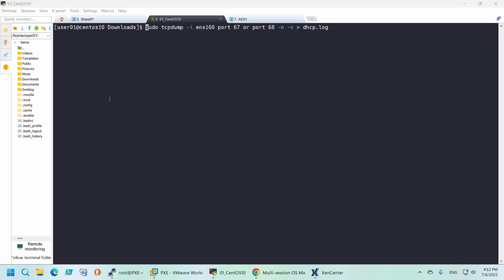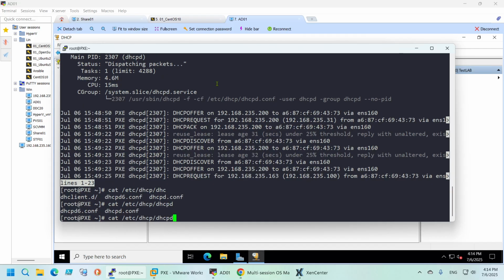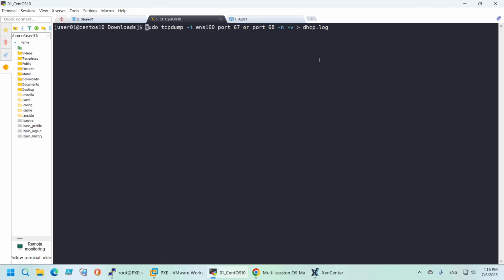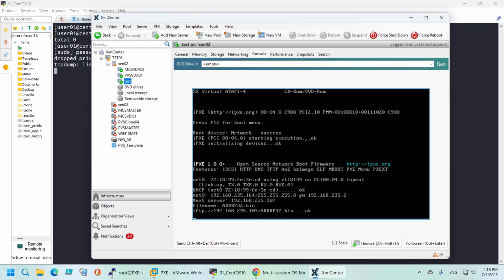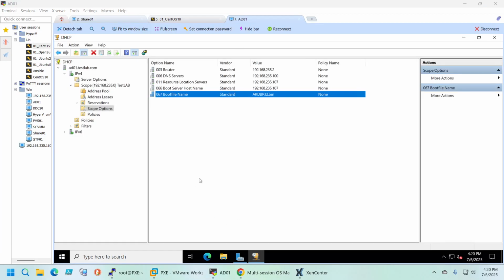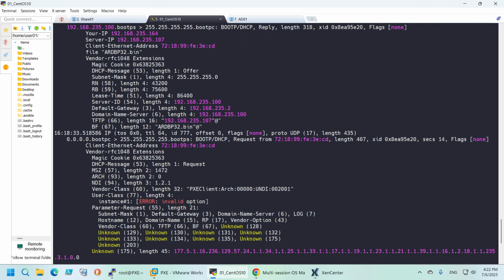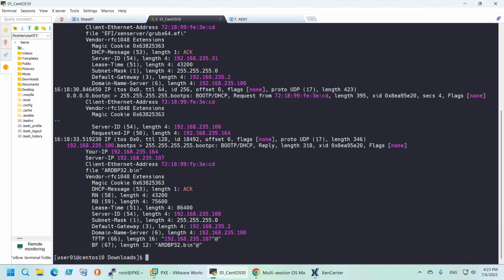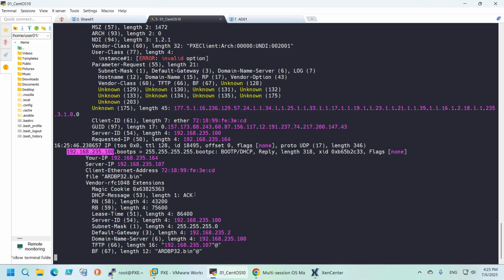Troubleshoot Multiple DHCP Offers on the Same Network Using tcpdump Network Debugging Guide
In this video, I walk you through how to identify and troubleshoot multiple DHCP offers on the same network using tcpdump. This issue is common in environments where rogue or misconfigured DHCP servers cause IP conflicts, inconsistent leases, or failed client connections.

You’ll learn how to capture and analyze DHCP traffic on your network, filter for relevant packets, and pinpoint which servers are responding to DHCPDISCOVER requests — all in real-time with practical examples.

🔹 Topics Covered:
✔ Basics of DHCPDISCOVER, DHCPOFFER, and tcpdump syntax
✔ Detecting multiple DHCP servers on a single subnet
✔ Using tcpdump filters to isolate DHCP traffic
✔ Interpreting the output to find MAC addresses and offer sources